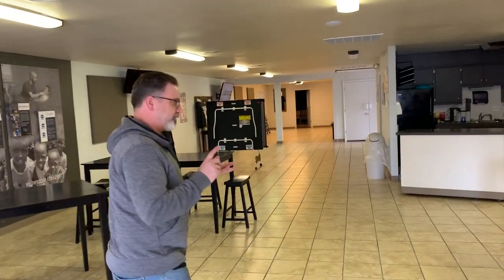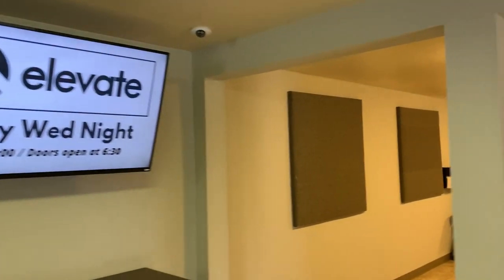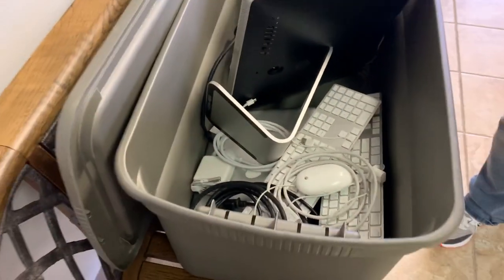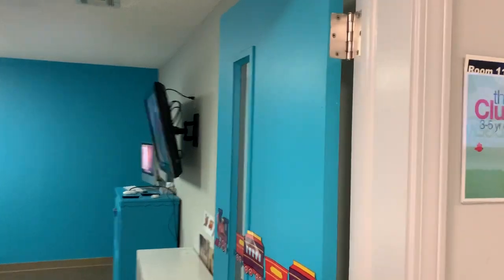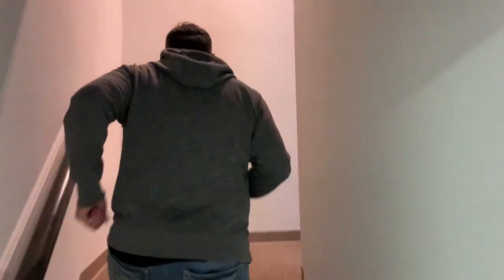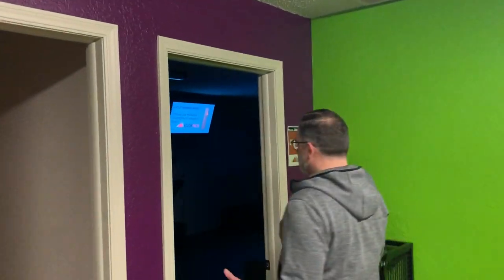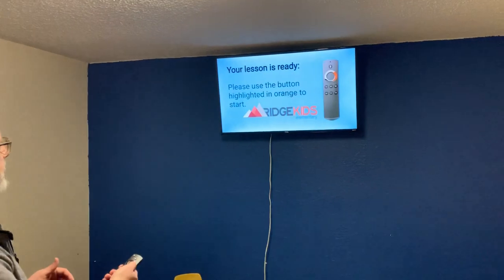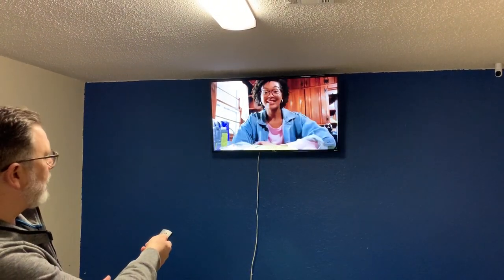Using Sign Presenter in Your Church